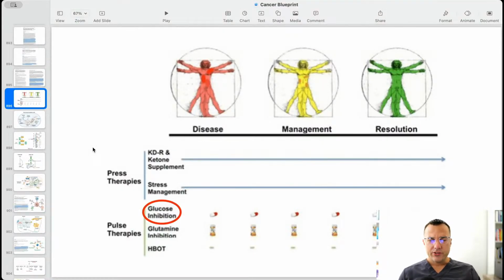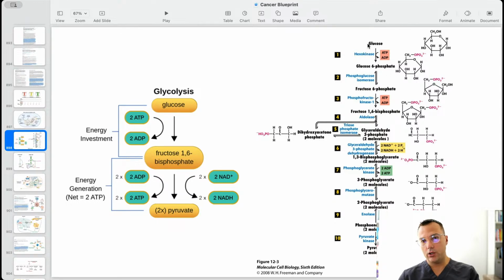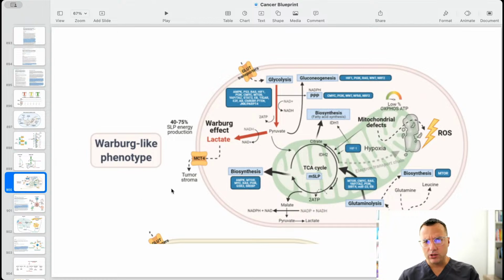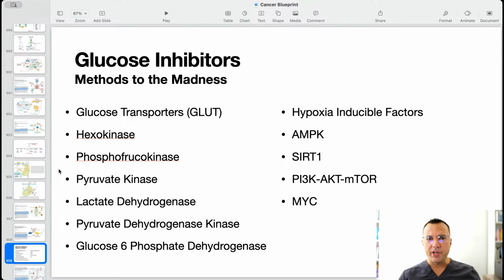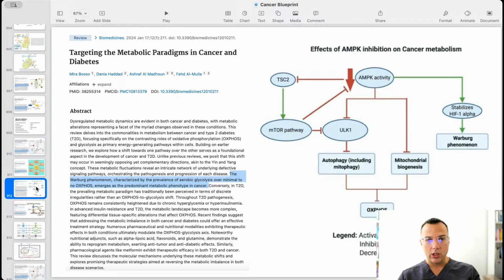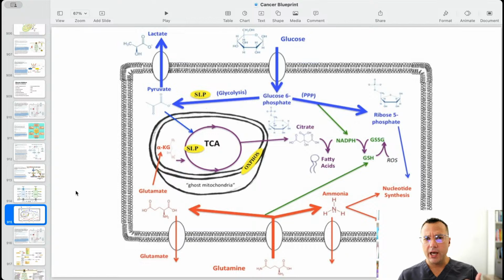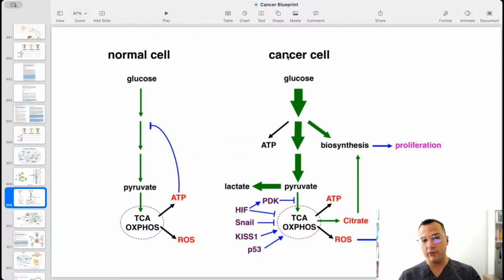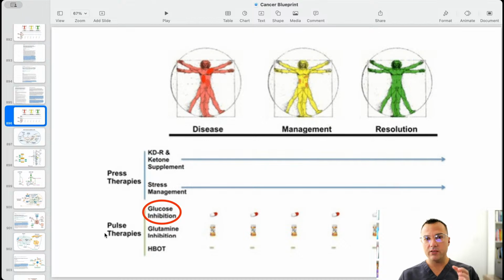Natural Inhibitors of Glycolysis: Intro to Mini-Series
Welcome back fellow mitochondriacs! Its time to hit the Warburg effect where it counts: glycolysis. We spent a lot of time talking about glutamine inhibitors, practices and compounds that lower blood glucose, but now its time to talk about things that inihibit aerobic glycoylsis or the Warburg effect itself! This will be an overview of how we are going to tackle the next several videos.